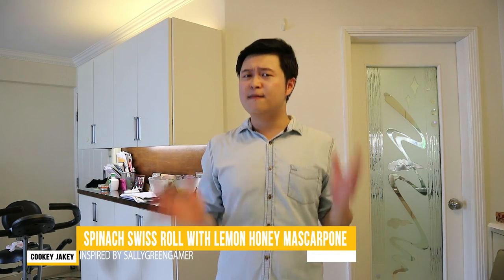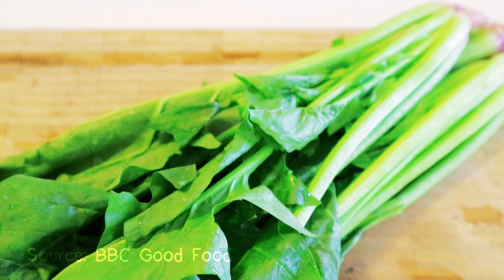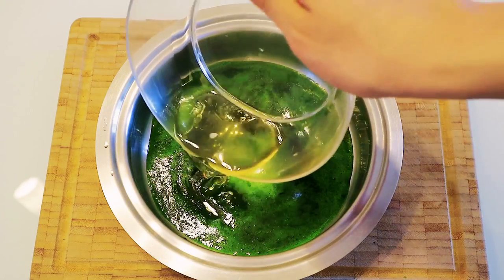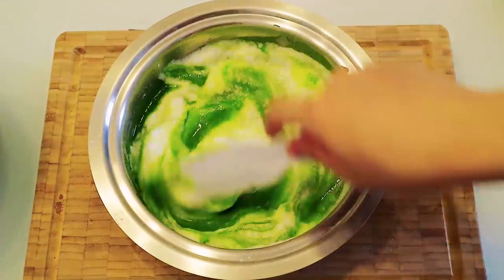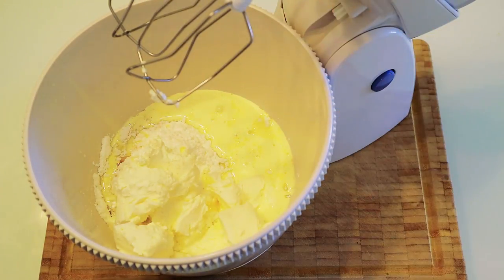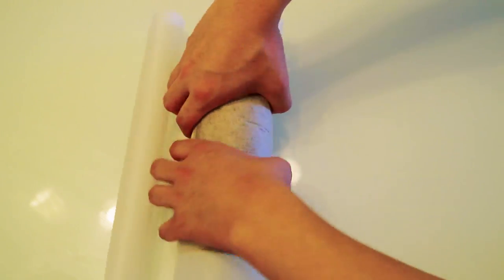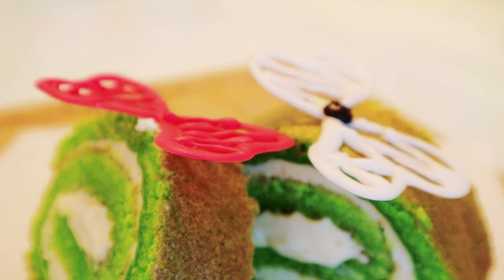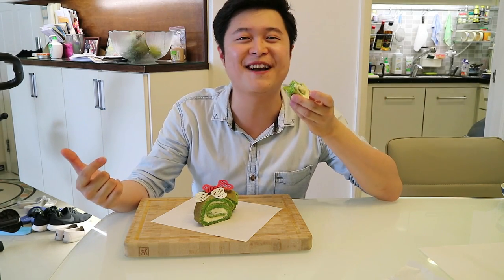SALLYGREENGAMER INSPIRED SWISS ROLL | COOKEY JAKEY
SallyGreenGamer Inspired Swiss Roll

Ingredients:
For the cake batter:
30 ml water
100g spinach leaves
4 eggs (Separate it into egg white and egg yolk)
40 g of white sugar (Half for egg white, half for the spinach mixture)
30ml cooking oil
70g cake flour

For the fillings:
1 lemon (Juiced)
8 ounces mascarpone cheese
1/2 cup confectioner’s sugar
1/4 cup honey
2 tablespoons heavy cream

For decorations:
Chocolate pen